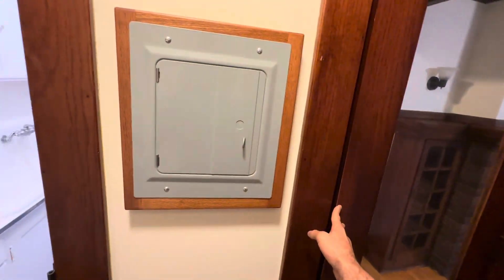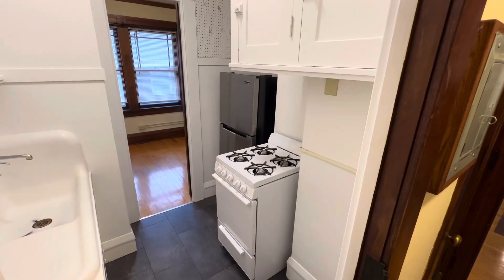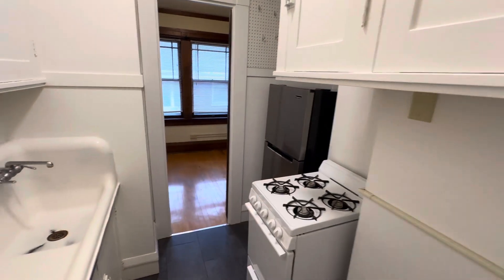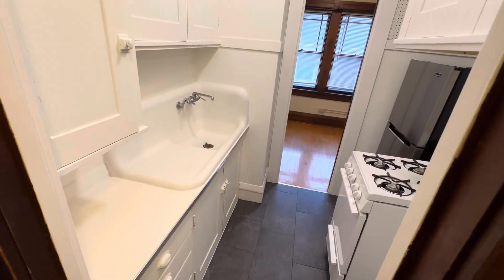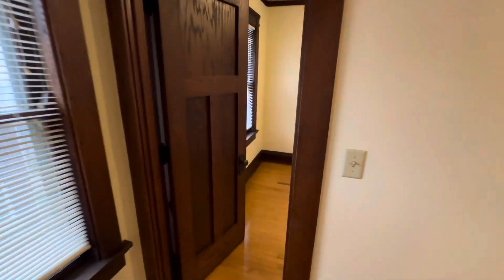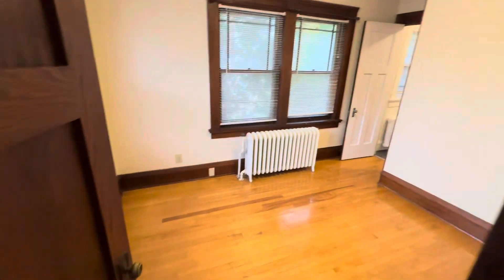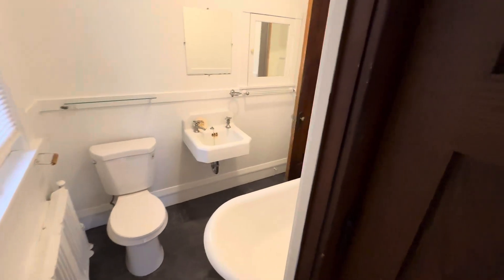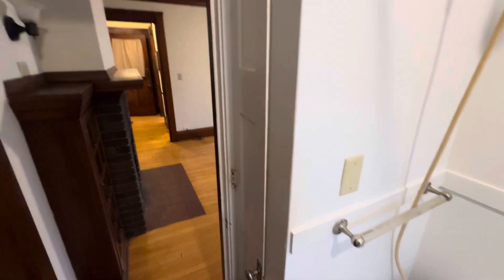318NC-6_1BR_Norris Ct